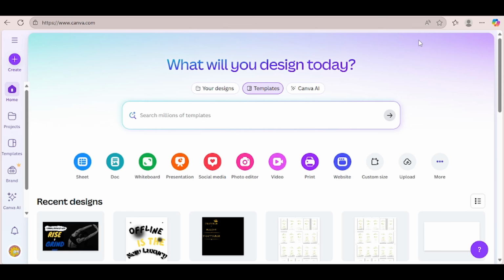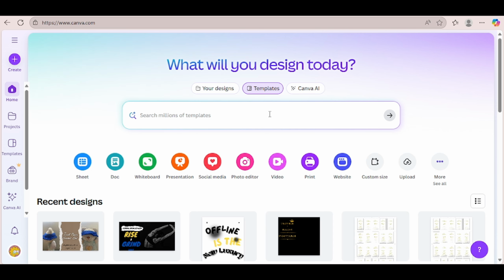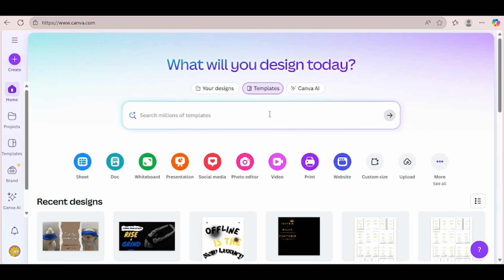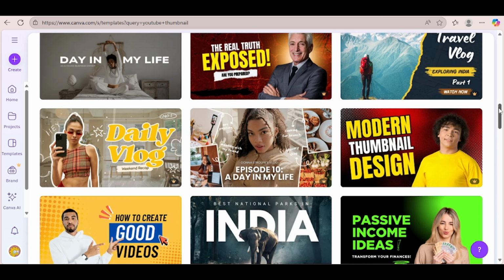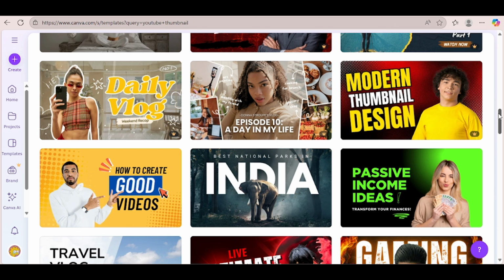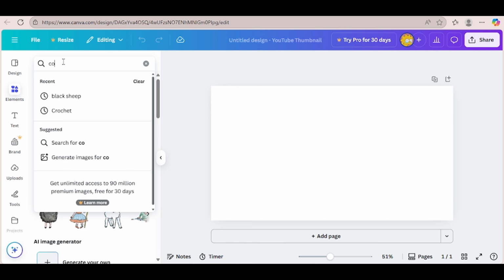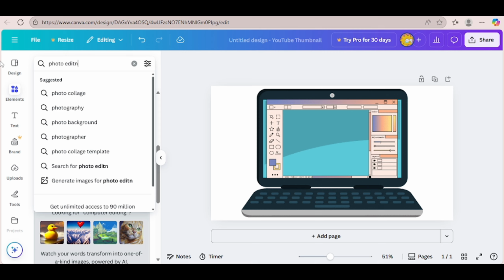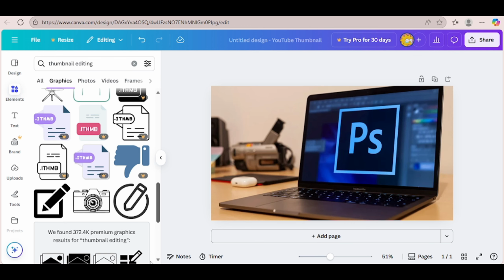Here's How I Made This Yt Thumbnail (Without Using AI) | Easy Tutorial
Want to create eye-catching YouTube thumbnails without AI? In this video, I’ll show you step-by-step how to design professional thumbnails using Canva for FREE! Perfect for beginners and creators who want more clicks and views.